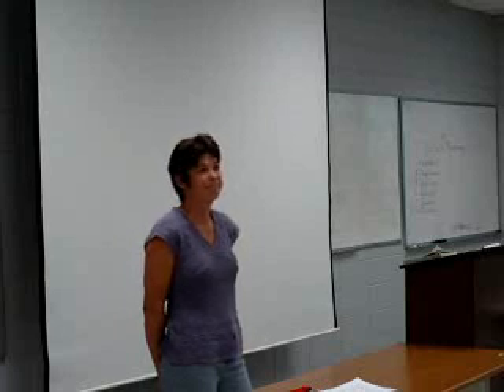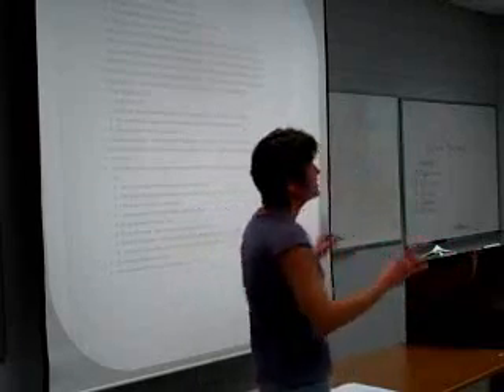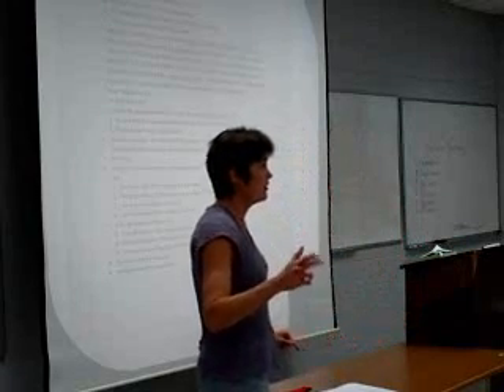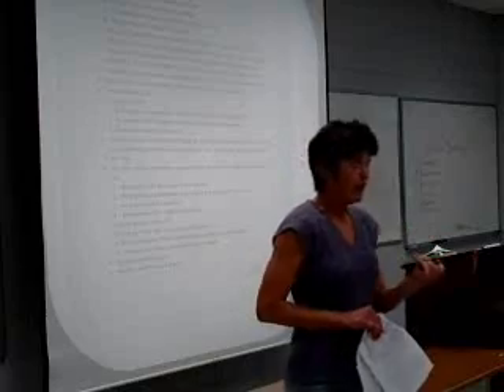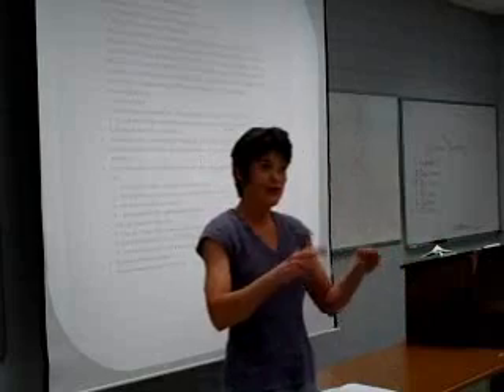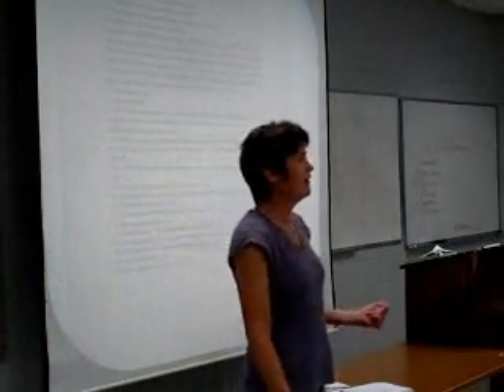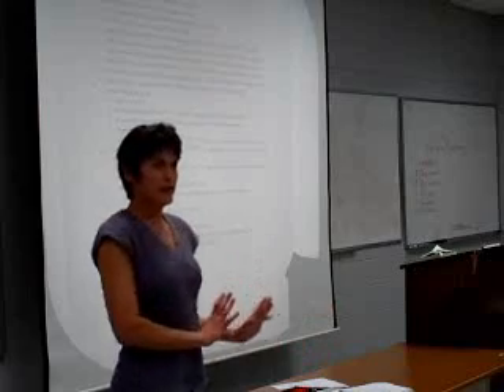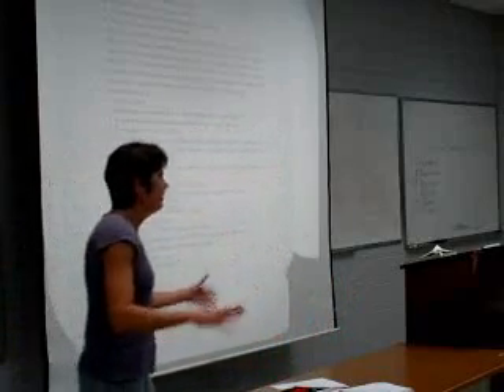Strategies for Studying College Math-Elzey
Strategies and tips for studying math in college